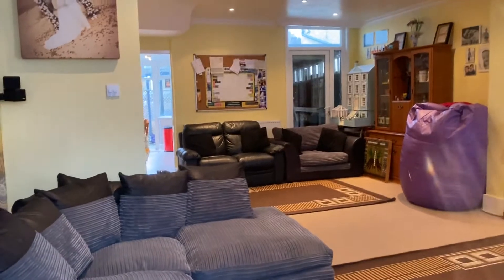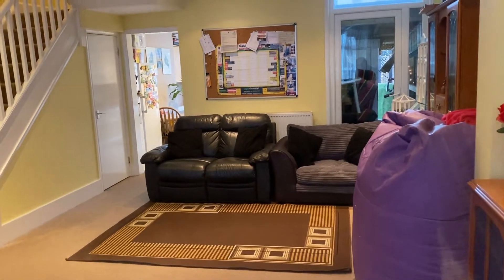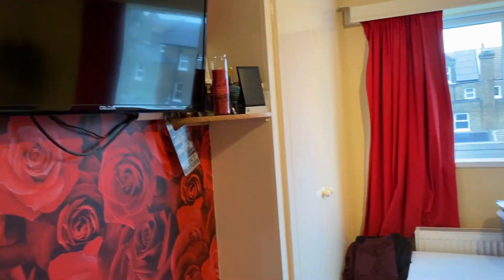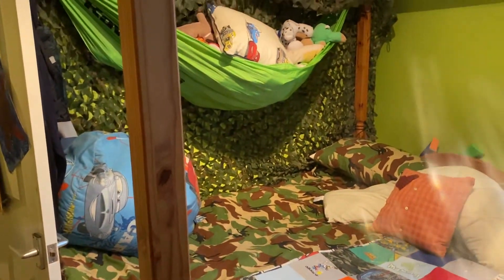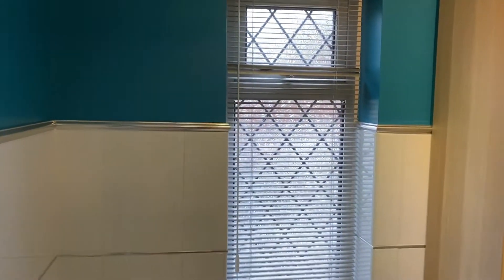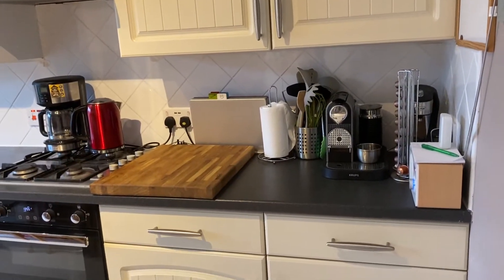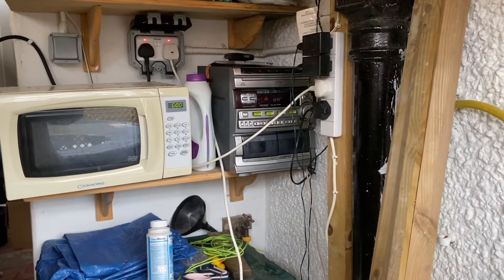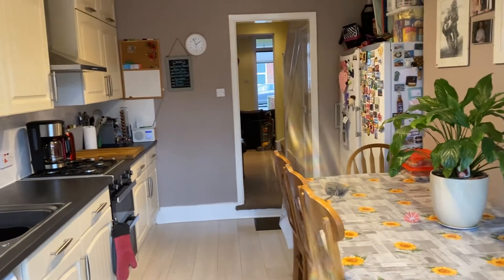LiveStream Video - St Pauls Road, Cliftonville, Margate - House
EARLY VIEWING IS A MUST OF THIS GOOD SIZE 3 DOUBLE BEDROOM PERIOD  FAMILY HOME LOCATED IN POPULAR CLIFTONVILLE IN THE PROPERTY HOTSPOT MARGATE.  The moment you walk in you will be impressed by the size of the accommodation this home has to offer as on the ground floor is a large living/dining room flowing into a good size kitchen/breakfast room. On the first floor is a family bathroom, 3 double bedrooms and possibly the potential to extend into the loft space subject to consents. Outside is a 50' (15.24m) garden to the rear with a workshop with power and light that could have a variety of uses, on the front is two off road parking spaces,.

GROUND FLOOR
Porch
Living Room    24'7" (7.49m) x 16'4" (4.98m) max
Kitchen/Breakfast Room   17'6" (5.33m) x 10'2" (3.10m)
FIRST FLOOR
Landing
Bedroom 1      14'1" (4.29m) x 9'10" (3.00m) not into built in wardrobes
Bedroom 2     13'1" (3.99m) x 11'0" (3.35m)  into bay to front

OUTSIDE
block paved front garden giving off road parking for 2 cars.  Rear garden approx 50' (15.24m) with decked area leading to lawn and further decked area.  Workshop  18'0" (5.49m) x 14'0" (4.27m)